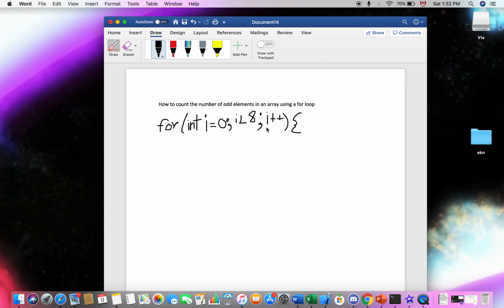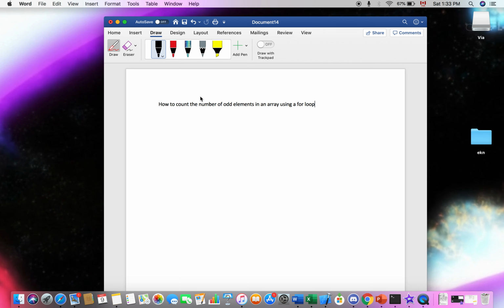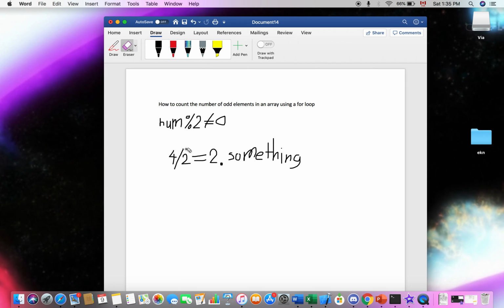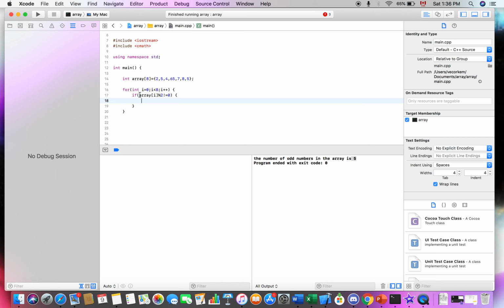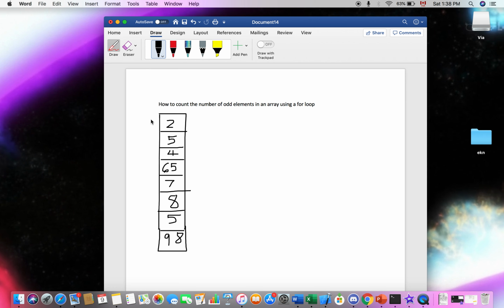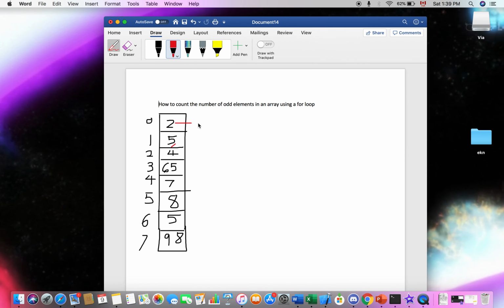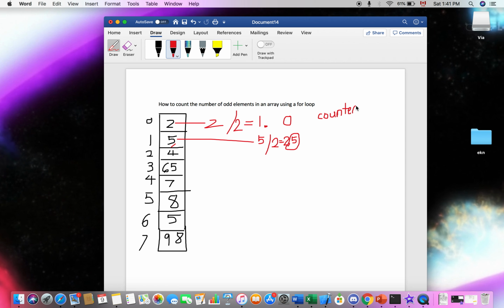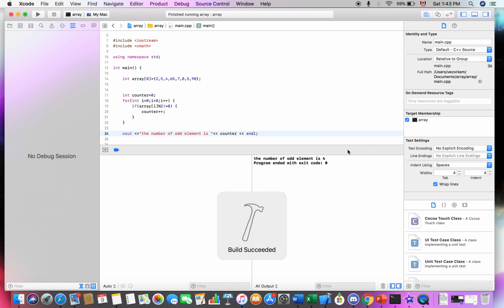count number of odd elements in array C++ (for loop)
Show how write a code to count the number of odd elements inside an array using a for loop and if condition.